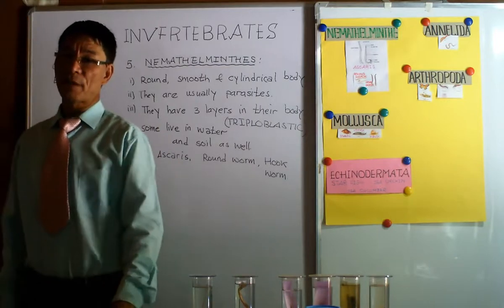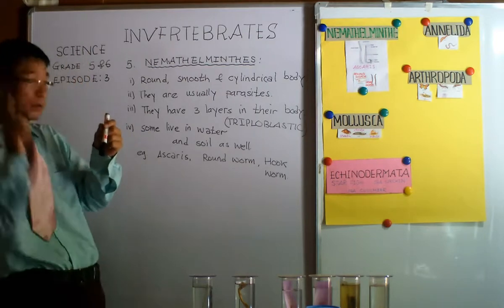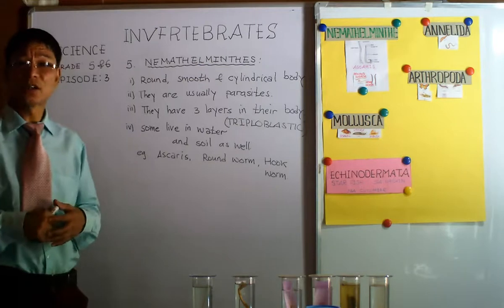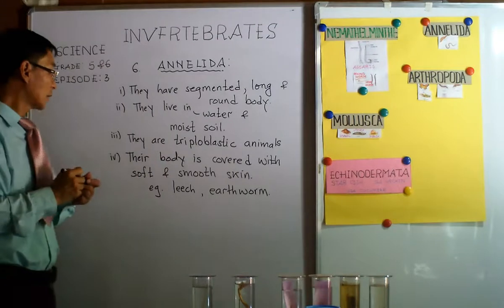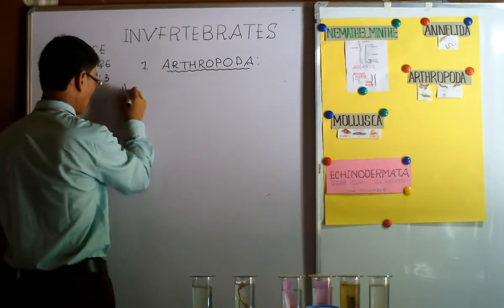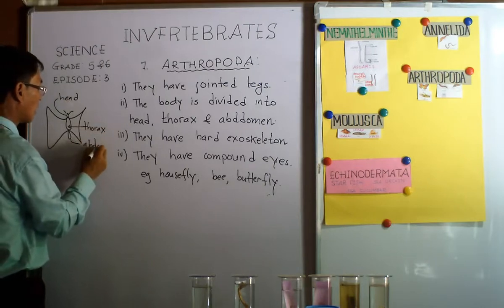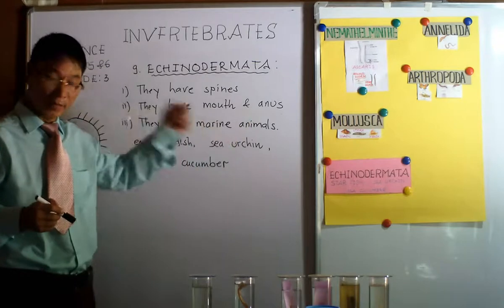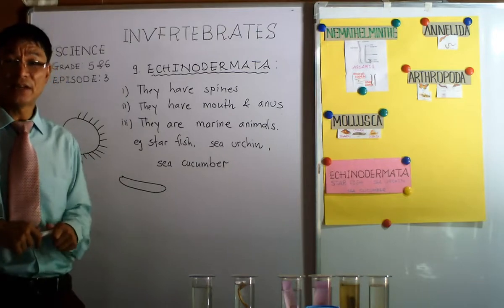Invertebrates for grade 5 & 6| Science